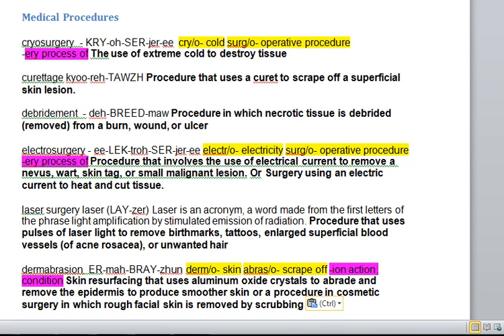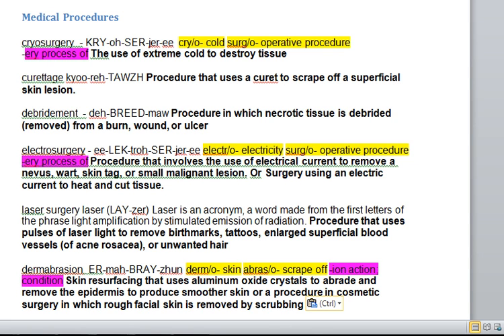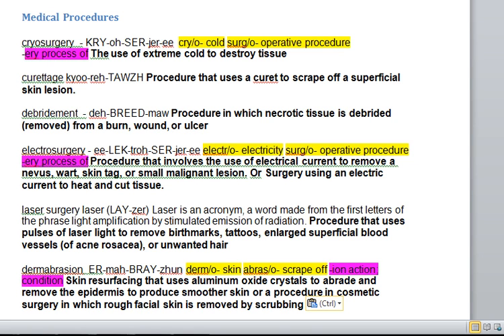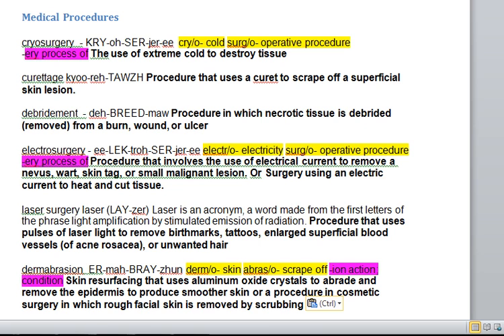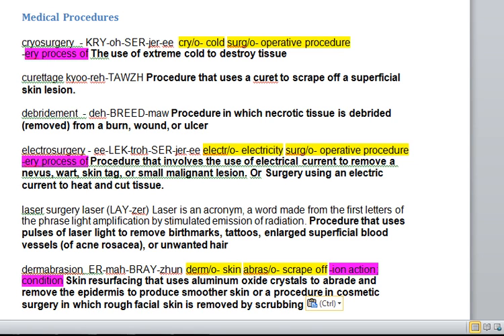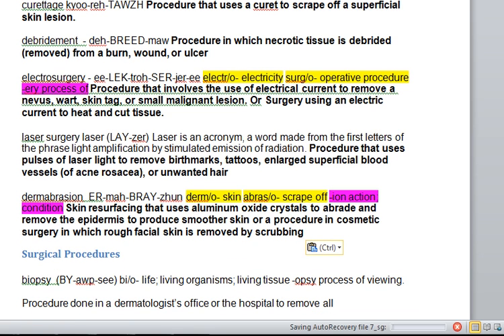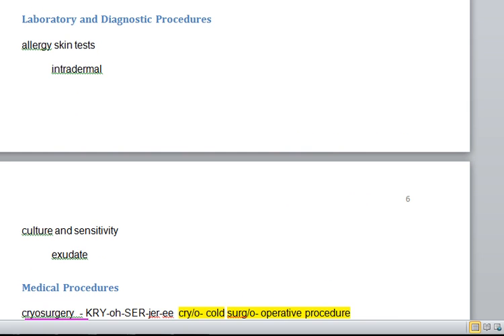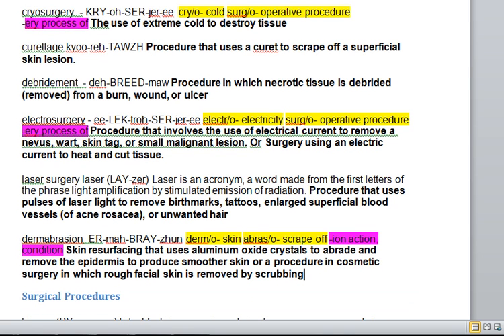Ch7 Medical Procedures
CH7 Study Guide Medical Procedures